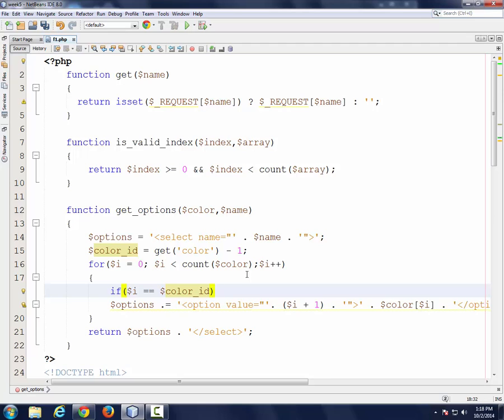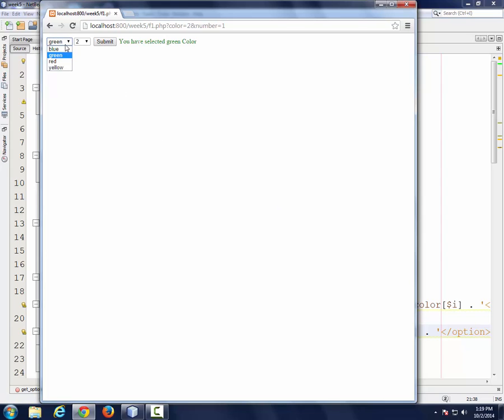PHP Pre-select dropdown option - Part 4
PHP Pre-select dropdown option when form is submitted. Part 4